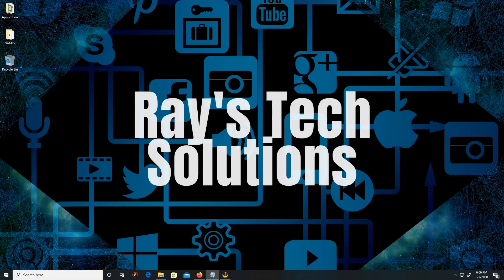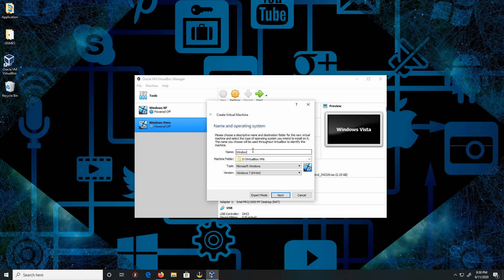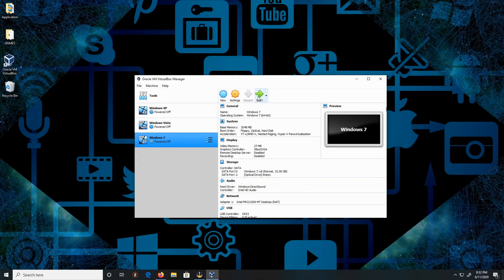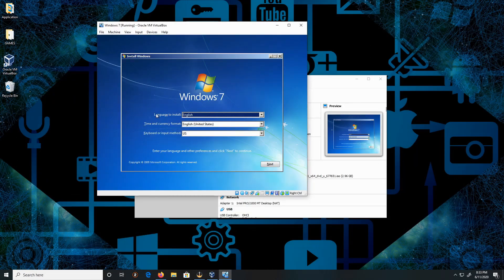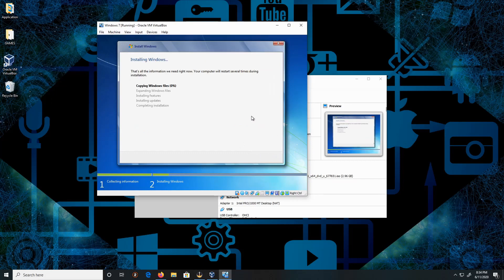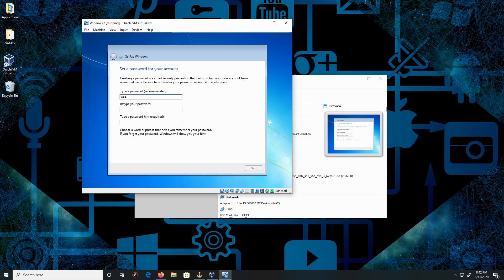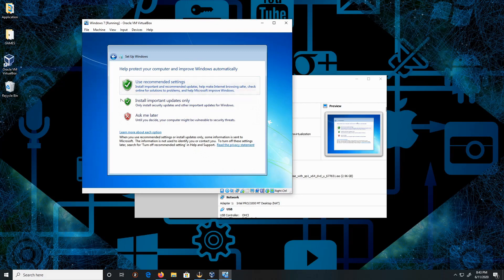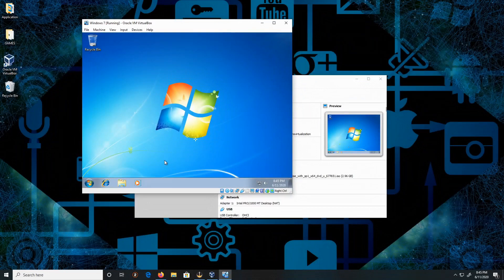How to install Windows 7 on Windows 10 | Level 1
This video is to help you install Windows 7 step by step guide on VirtualBox.

The version of VirtualBox that I'm using is 6.1.10 as in this recording.